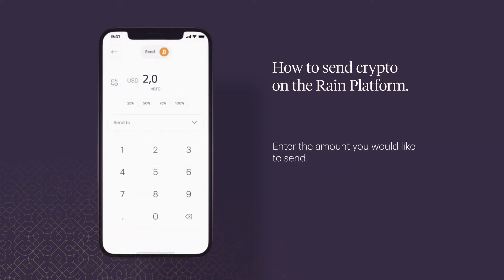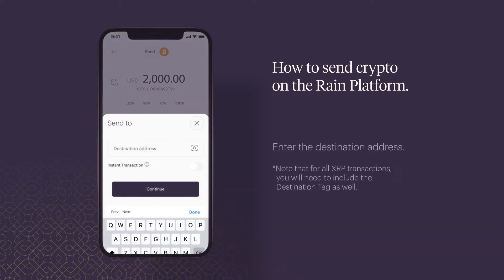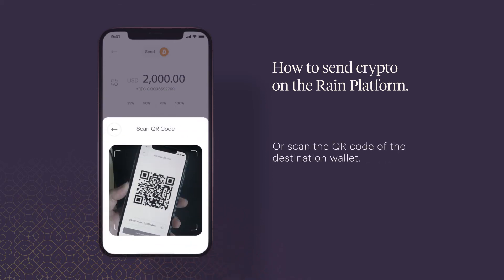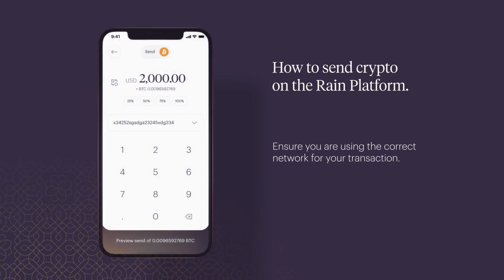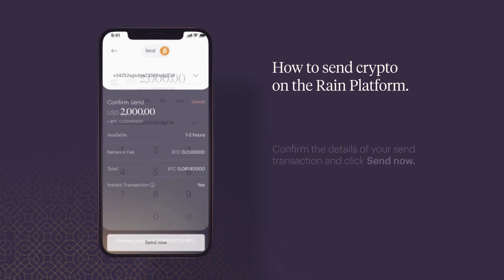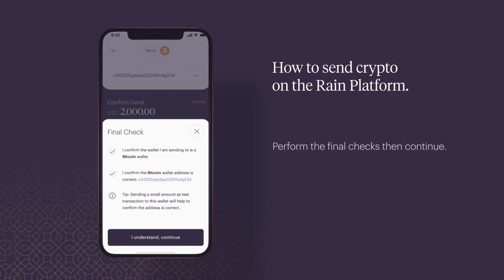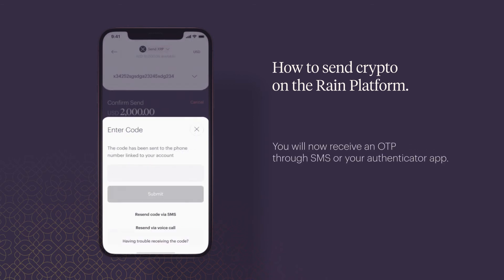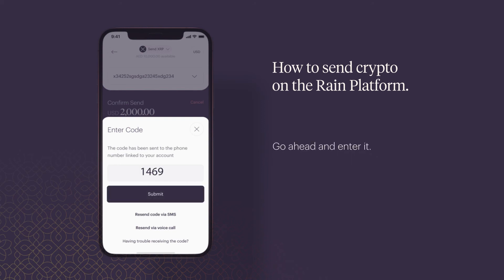How to send crypto from Rain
This video is a step-by-step guide on how to send your cryptocurrencies from the Rain App.